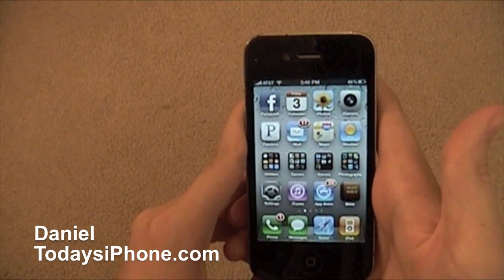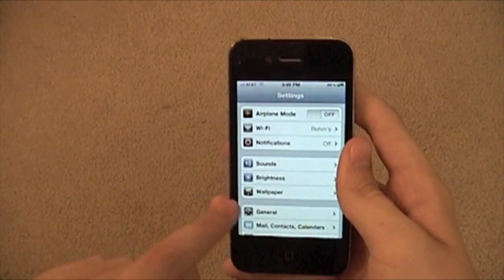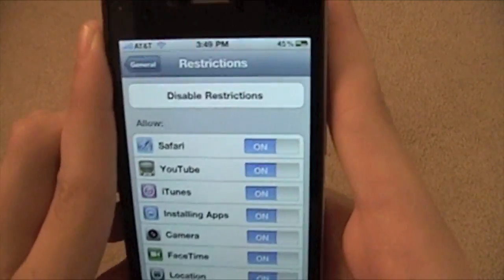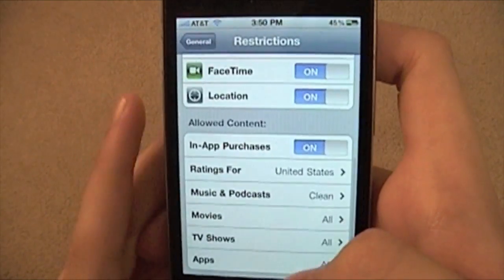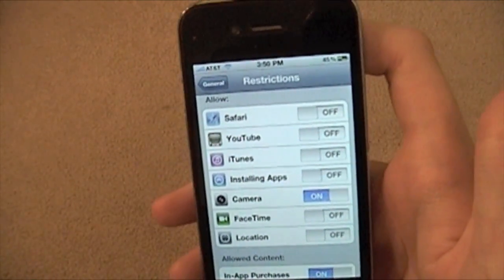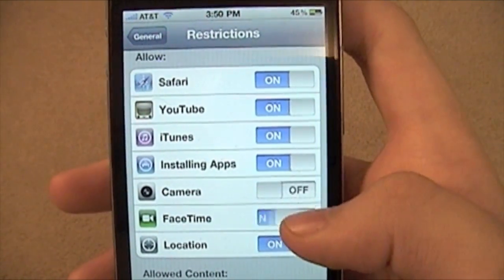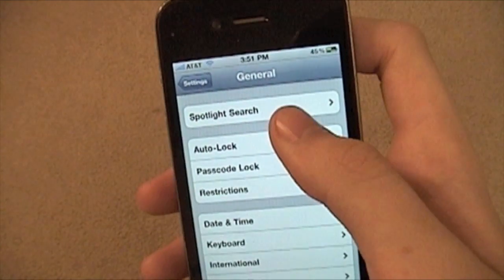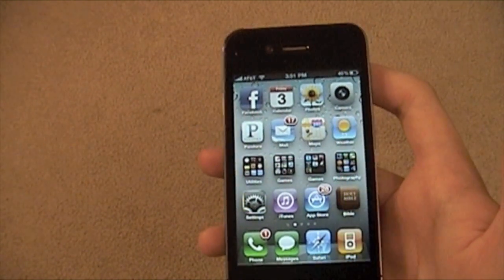TiPs & Tricks: Set restrictions on an iPhone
Giving an iPhone to your kid? Daniel shows you how to set restrictions right on the device. For more reviews, news, tutorials and articles, check out